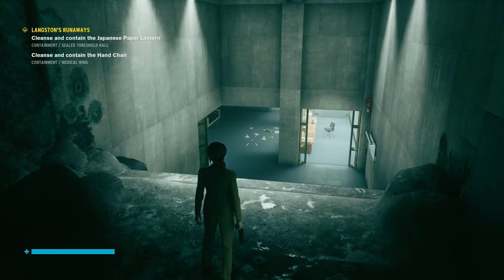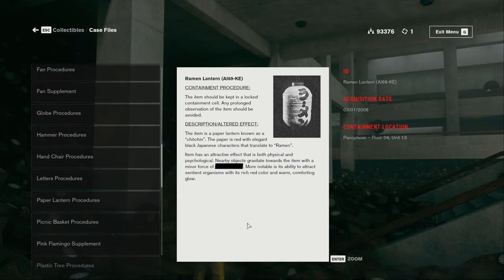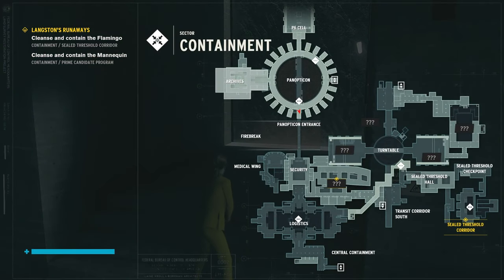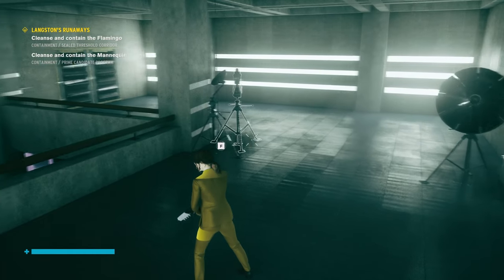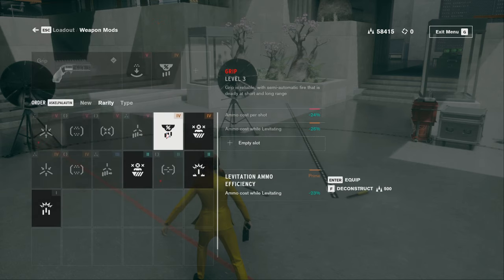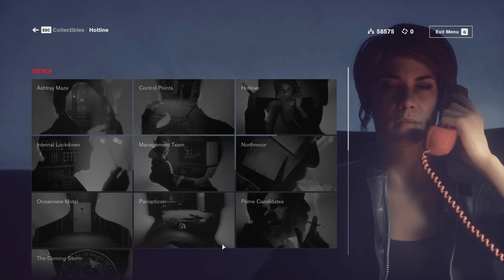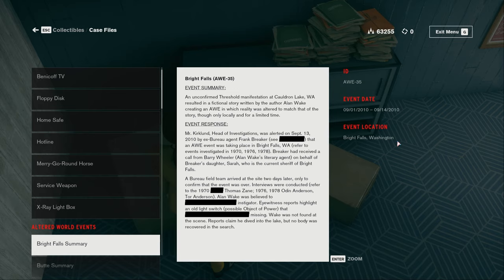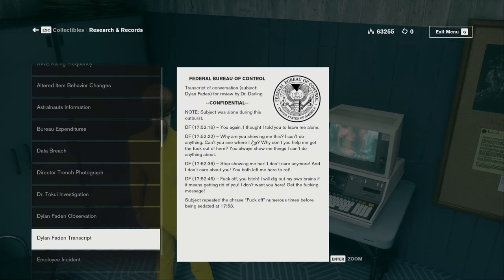Control (Ep. 22 – The Anchor)